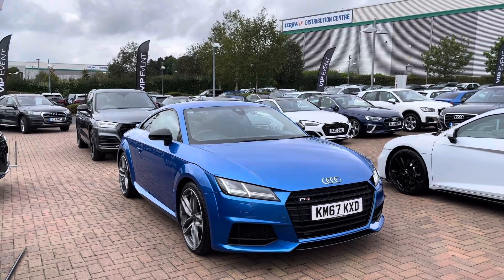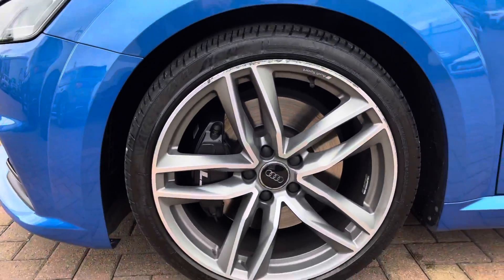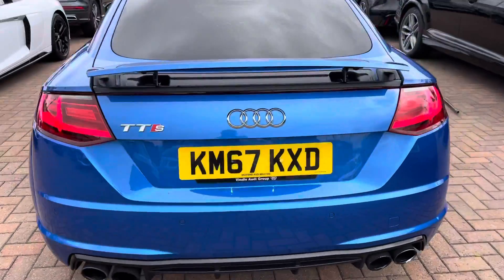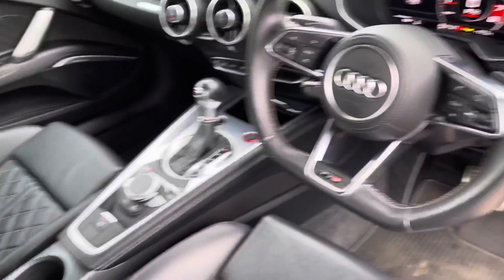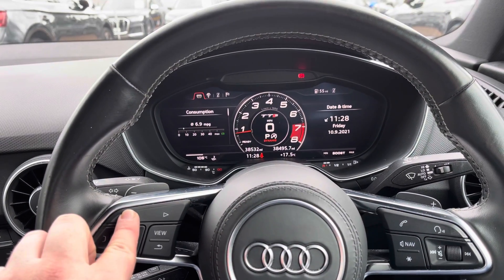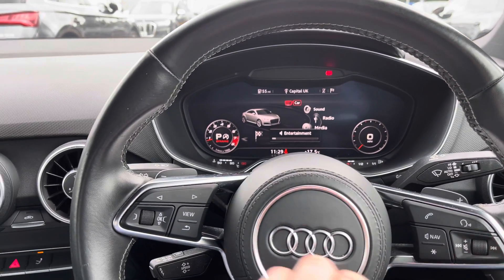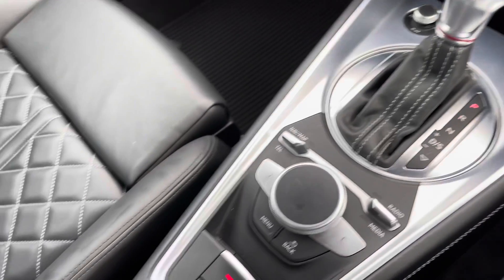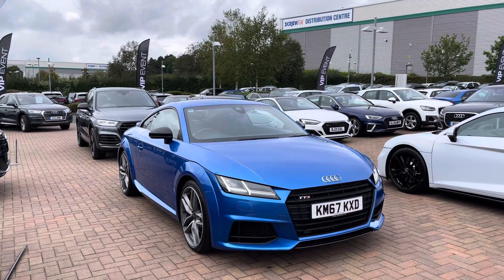Used Approved Audi TTS Coup- Black Edition 2.0 TFSI quattro 310 PS S tronic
Just into our stock, Approved Used Audi TTS Coup- Black Edition 2.0 TFSI quattro 310 PS S tronic in Ara Blue Crystal Effect, is now available for sale from Stafford Audi.

Registration number: KM67 KXD
Fuel: Petrol
Transmission: Automatic
Mileage: 37,854

Features:
19” Audi Sport cast alloy wheels, 5-double-spoke in Matte Titan
Technology Pack